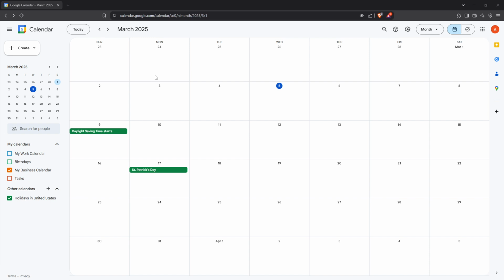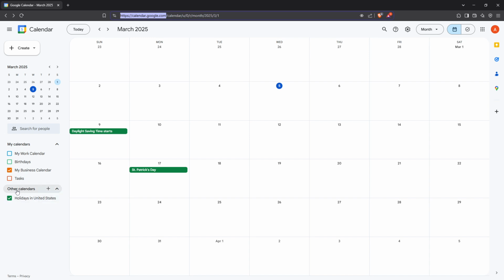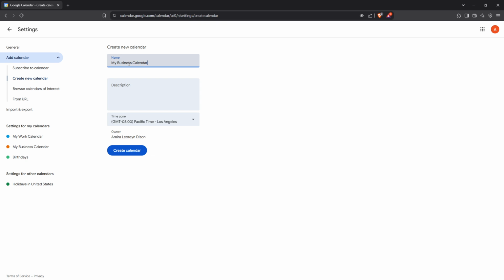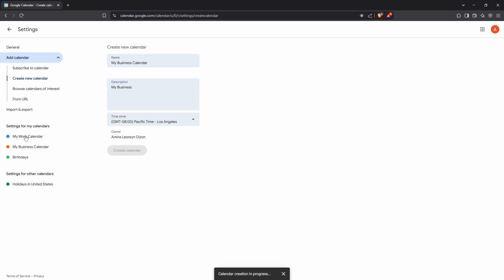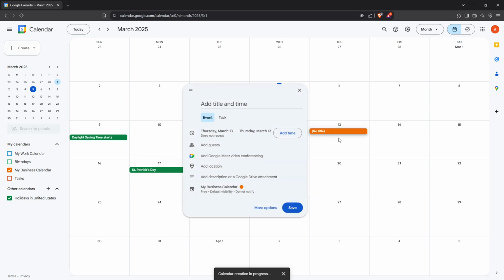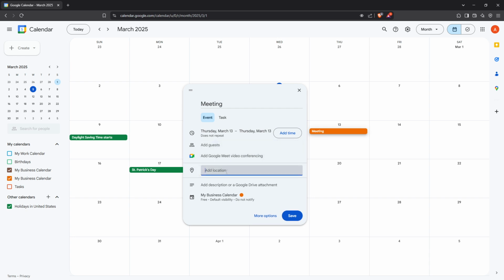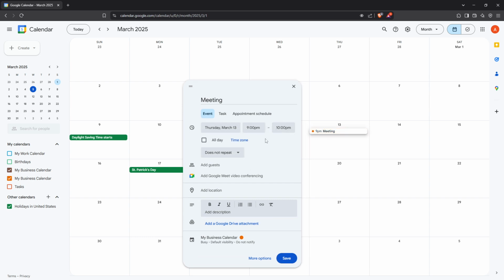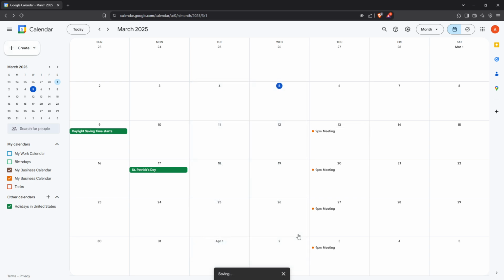How to Use Google Calendar for Business [2025 Full Guide]